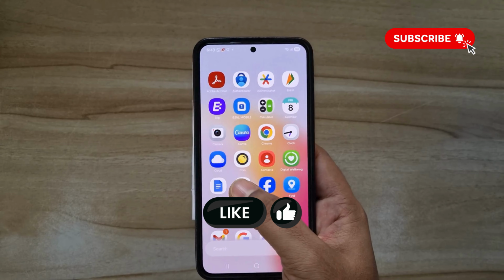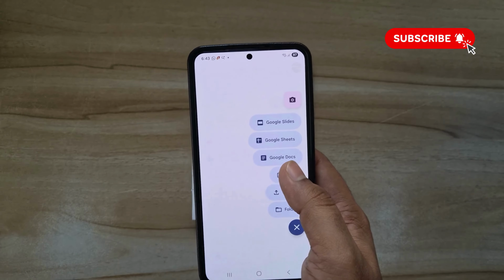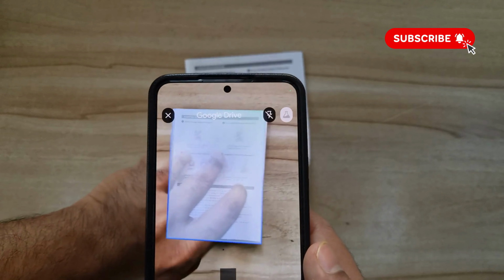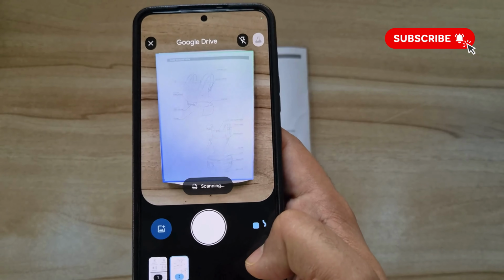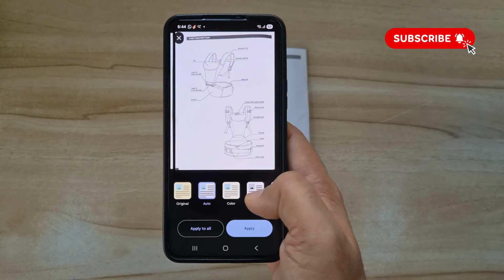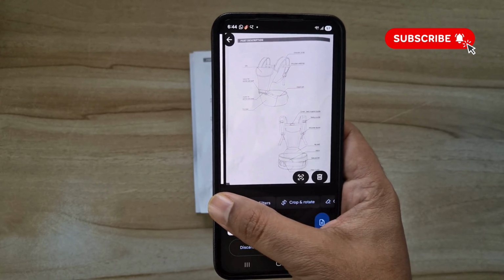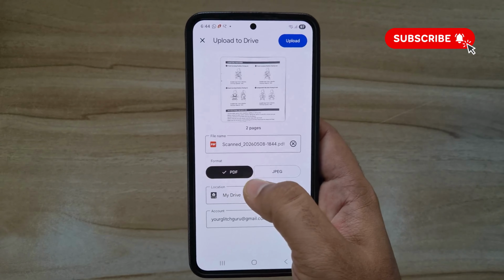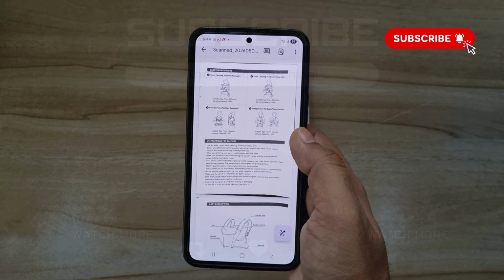How to Scan Documents and Save as PDF on Android (2026)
Learn how to scan documents on Android phones and save them as PDF files for free using built-in tools and popular scanner apps. In this tutorial, I’ll show you how to scan documents with Android phones, create PDF scans, and quickly digitize paperwork, receipts, notes, or forms directly from your device.

We’ll cover how to scan on Samsung phones and other Android devices using Google Drive Scan, Adobe Scan, and free scanner apps. You’ll also learn how to scan documents to PDF, organize scanned files, and share them online or through email in just a few taps.